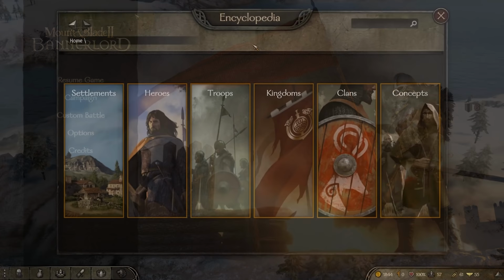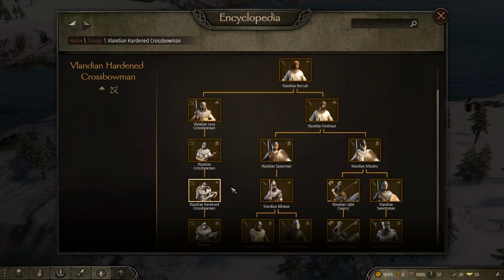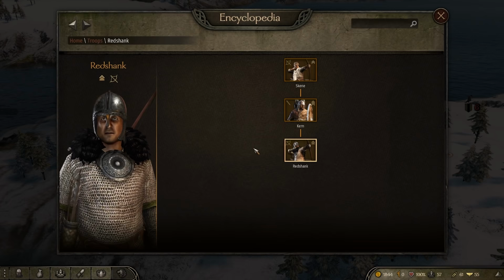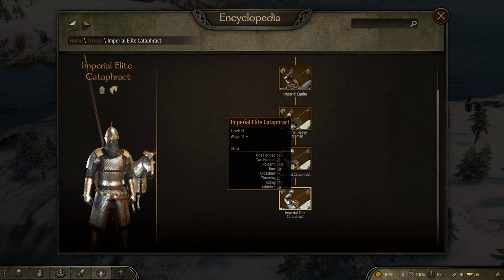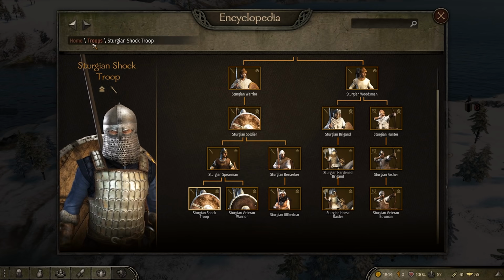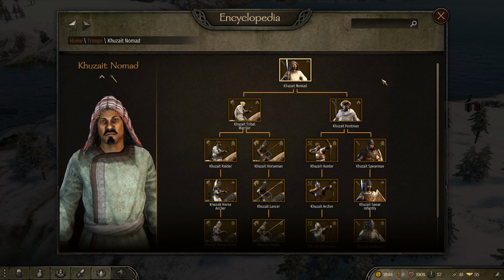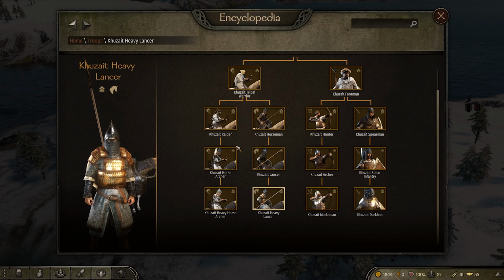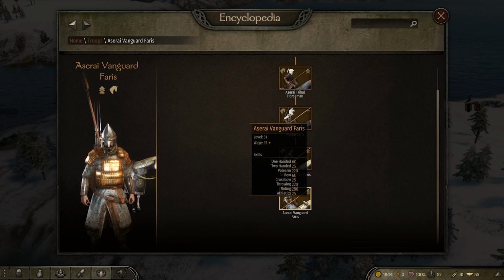Faction Units Guide - Mount & Blade 2: Bannerlord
When starting Mount & Blade II: Bannerlord, it can be confusing deciding which culture's military best aligns with your play style. In this video, we briefly look at all of the cultures in a 3-4 minute dive

System Specs:
Motherboard: Asus Strix z390-E Gaming
Processor: Intel i9-9900FK
Graphics Card: EVGA GeForce GTX 1080 8GB FTW Gaming ACX
Memory: G.Skills Trident LED 32GB DDR4-3200 Memory